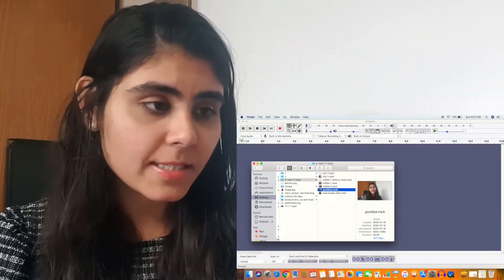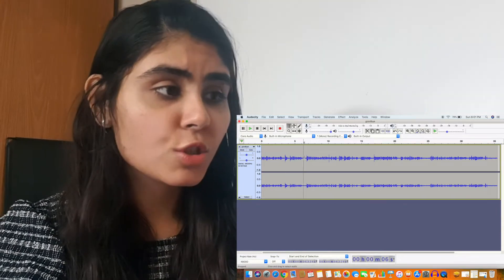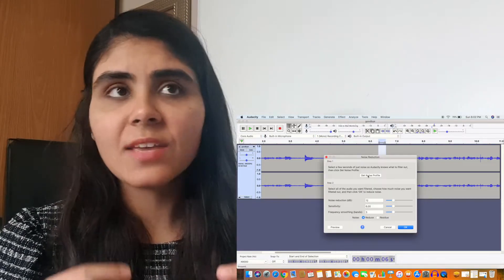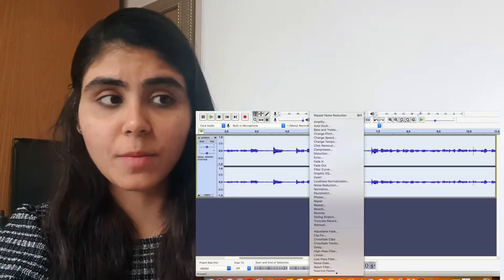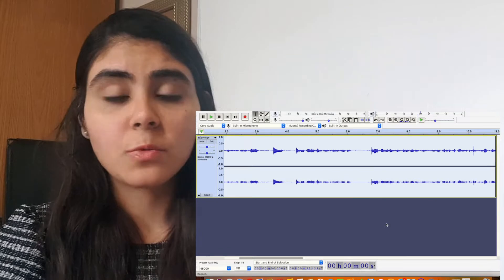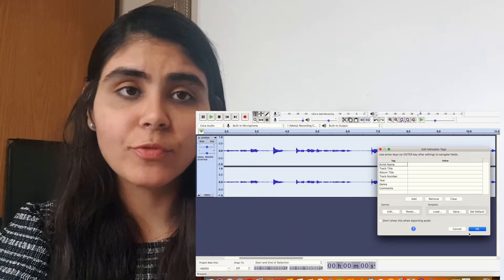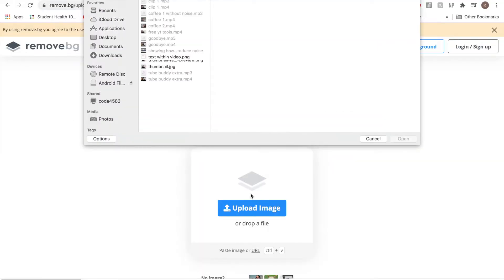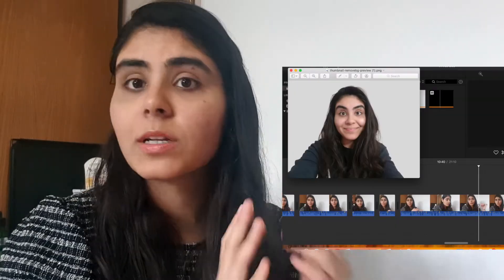How to Improve Your Videos for Free!| Easy Tools for Beginner Youtubers in 2020 to Grow Your Channel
Hi Everyone! In today’s video I’m giving you all the details about the new youtube tools that have really helped me improve the quality of my videos quite easily. Youtube can be a steep learning curve so I want to give this info to as many beginner youtubers as possible who are looking for simple and free tools and tips in 2020! I have so many more up my sleeve so please let me know if you would like to see more videos about these topics :)

Thanks for being on this journey with me, happy YouTubing :)

Intro: (0:00)
Tools: (1:45)
Goodbye: (13:46)